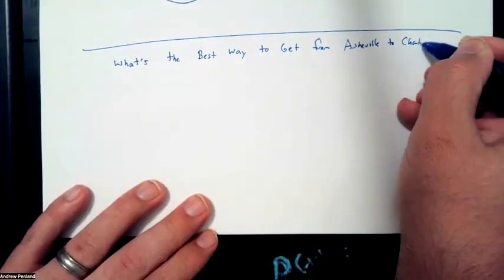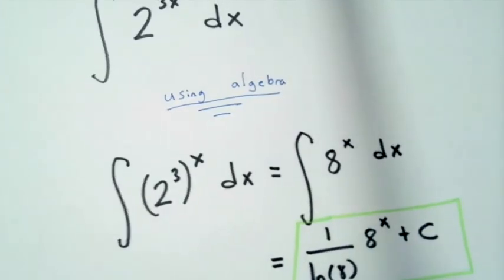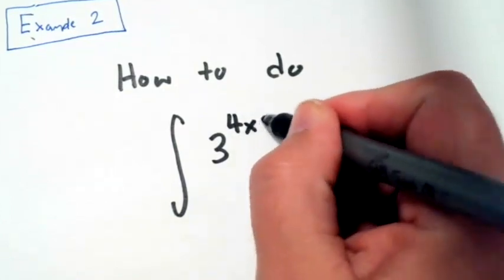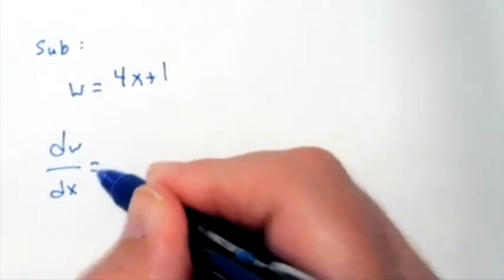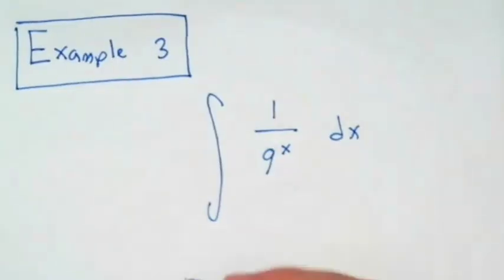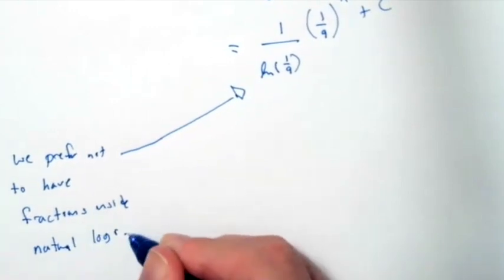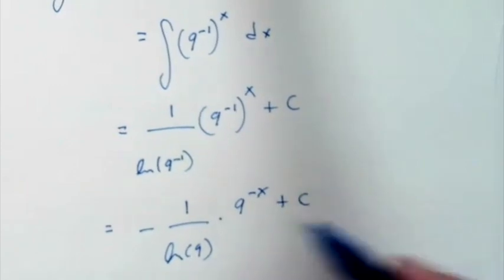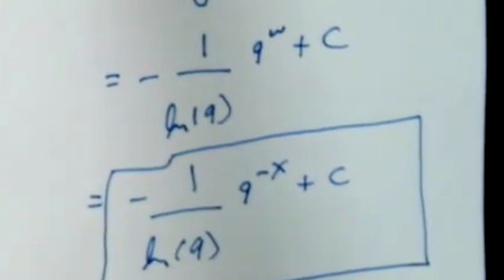Calculus 2. Comparing Methods for Integrals Involving Exponentials.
Here we look at integrals involving exponentials where it is possible to do the problem in multiple ways. Embrace this, don't avoid it! It's awesome that there are multiple valid appraoches.